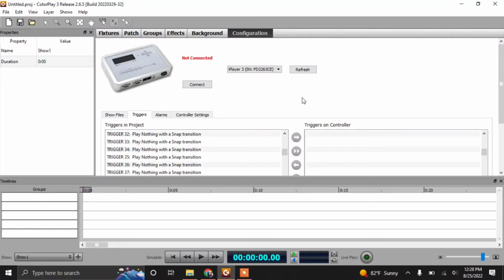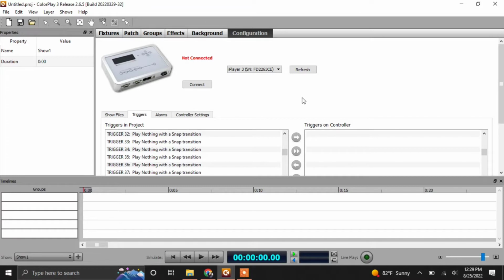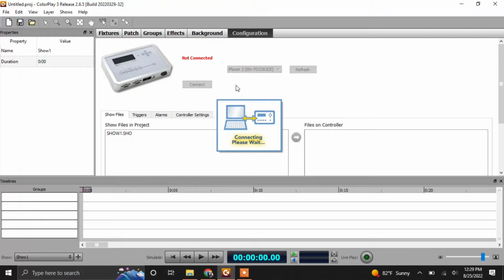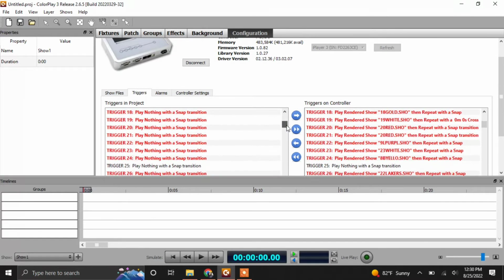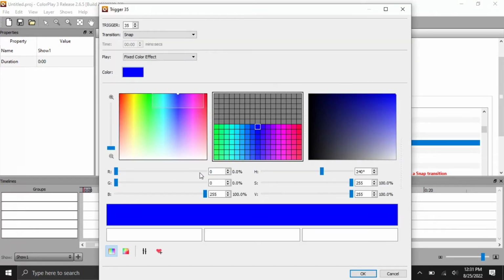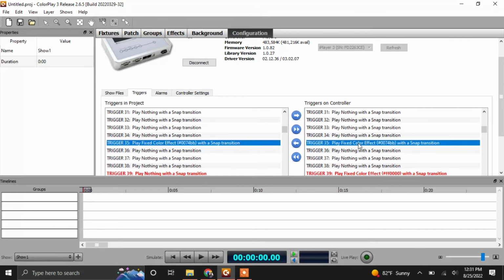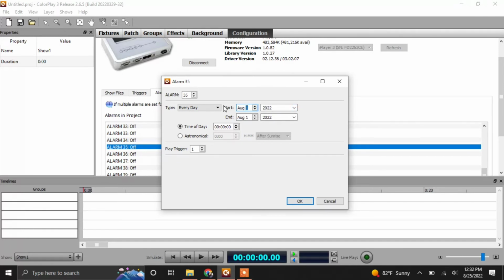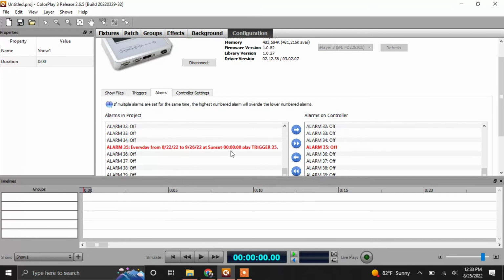Using ColorPlay3 (software) and iPlayer 3 (controller)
For work, I had to figure out how to use this in order to change the tower lights at Great Park Neighborhoods in Irvine California for the new opening of City of Hope in Orange County. There were no clear video tutorials on how to use ColorPlay3 software and iPlayer3 controller, so here you go!

NOTE: Sorry for the background noise. Our iPlayer3 was located in the custodian room with the water heater. :p

GOOD LUCK!!!